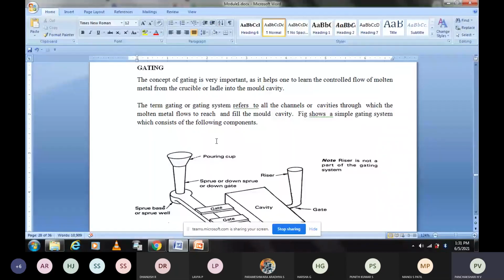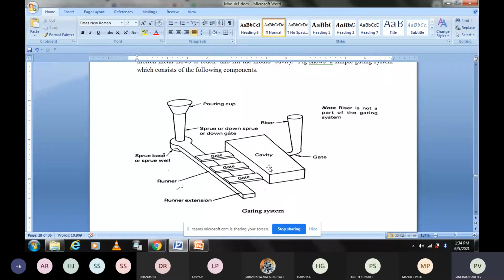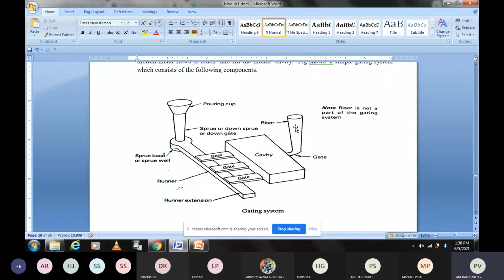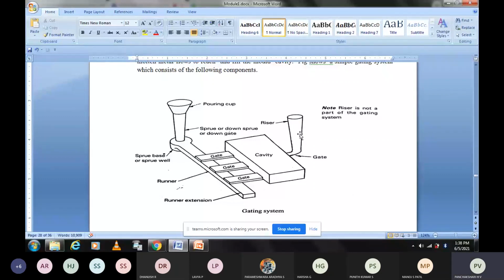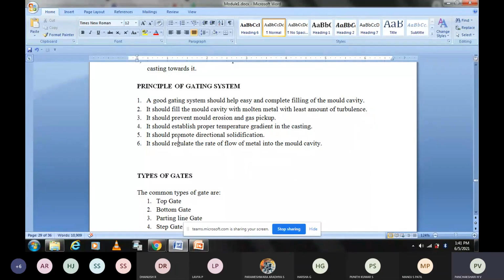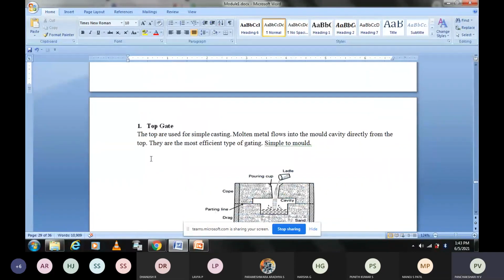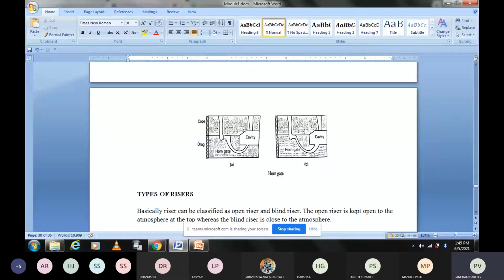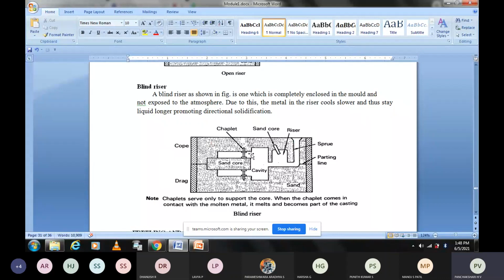MCW M 1 4 Gating System in Molding